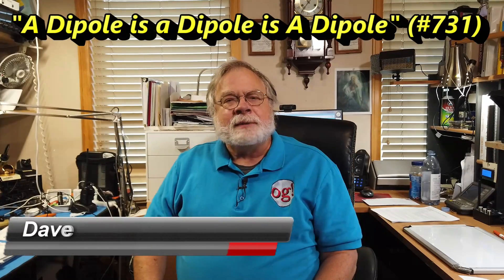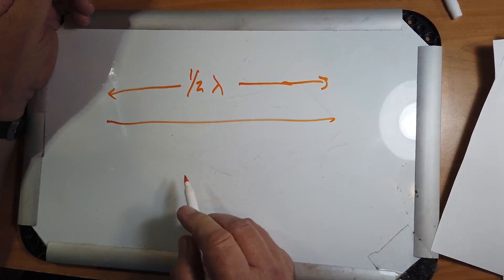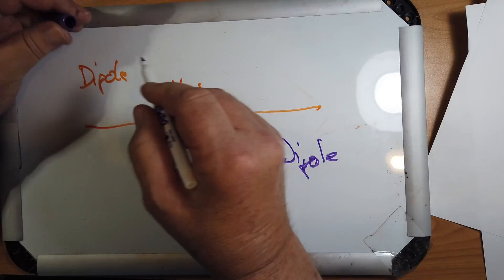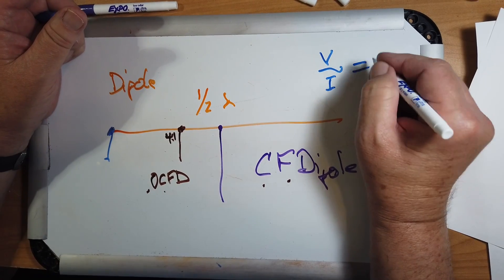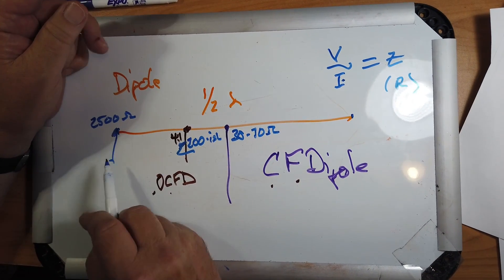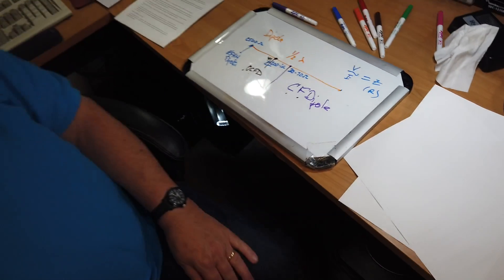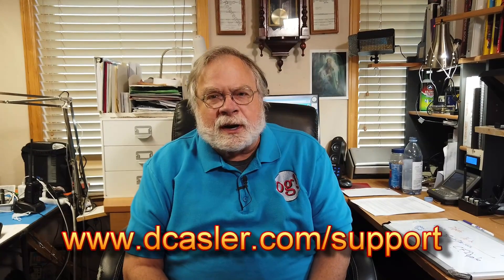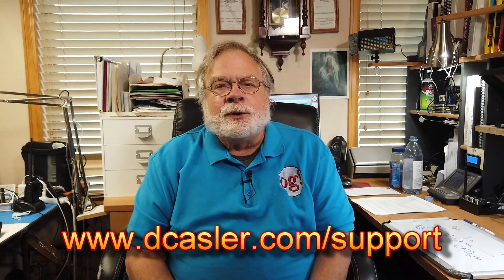"A Dipole is a Dipole is a Dipole" (#731)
Juha, NI2M, wants to better undersand the differences between End Fed, Center Fed, and Off Center Fed Dipoles. What are their RF Exposure, Emission, and Voltages? Juha mentions that the ARRL website does not include EFHW Antennas, but it doesn't matter where dipoles are fed. A Dipole is a Dipole is a Dipole.